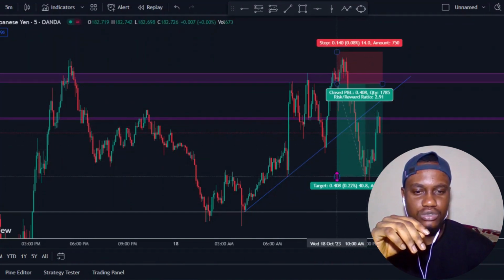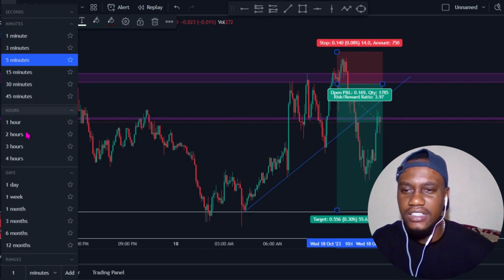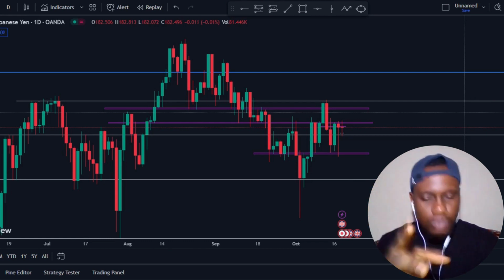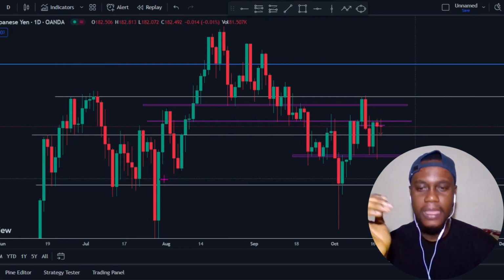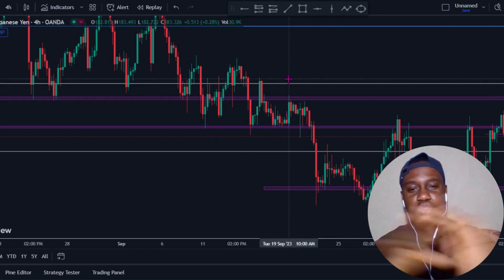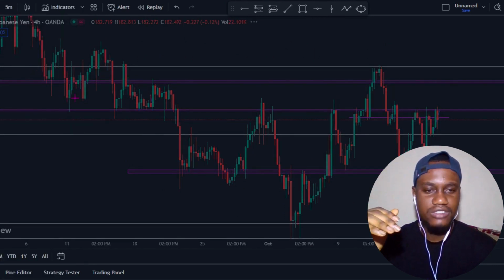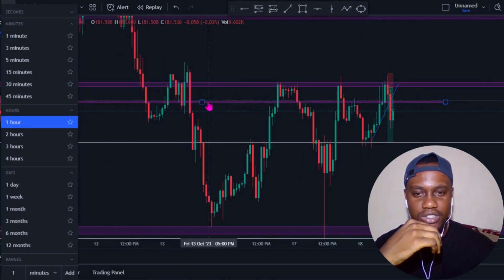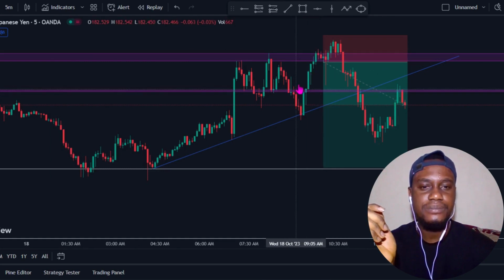Best Price Action Trading Strategy That Will Change The Way You Trade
Price action trading strategy will change the way you trade. Price action trading strategies rely on what the charts are actually telling you and do not rely on indicators as price action relies on exactly what the market is actually telling you and what buyers and sellers are doing. The price action trading strategy I Use in this video uses Simple concept. Mastering price action trading strategies is the fastest and most effective way to become a profitable and successful forex trader.